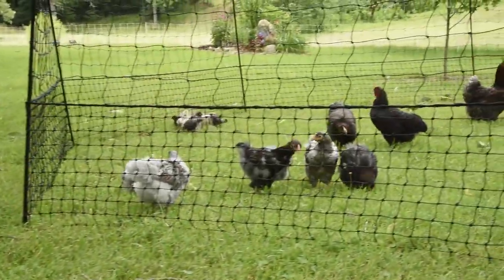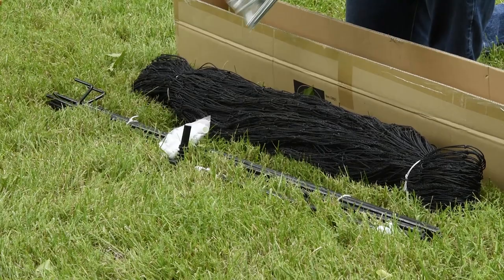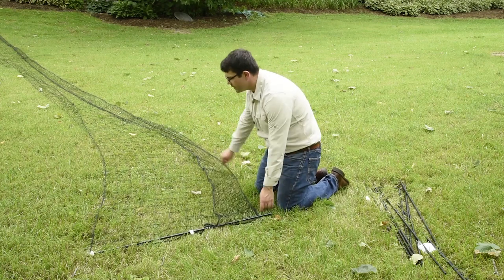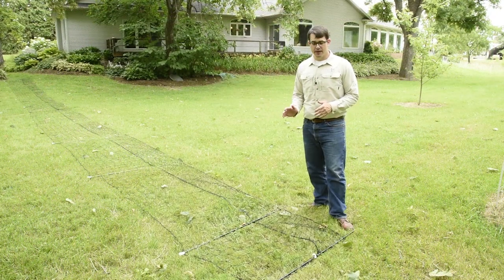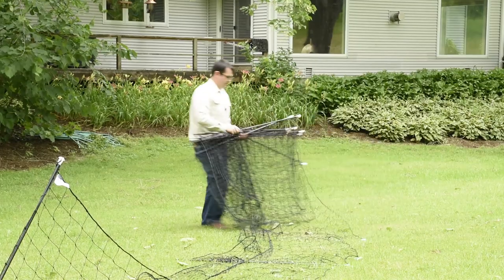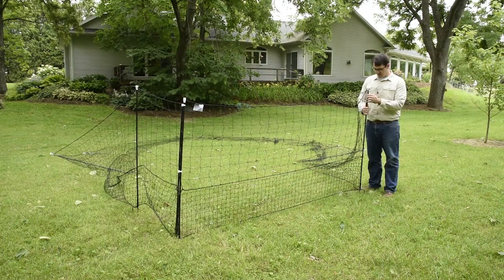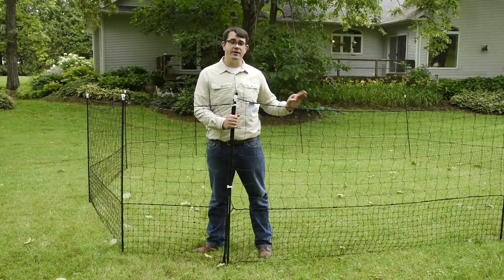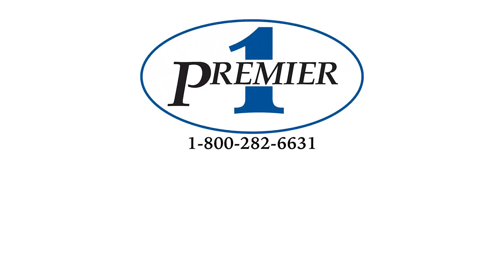NoShock™ Hen Pen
Premier's NoShock™ Hen Pen—a lightweight, non-electrified net enclosure for chickens and other poultry. Best when used as a monitored day pen for adult birds and chicks. Allows you to move your flock to fresh grass quickly and easily. Features a built-in step-through gate.